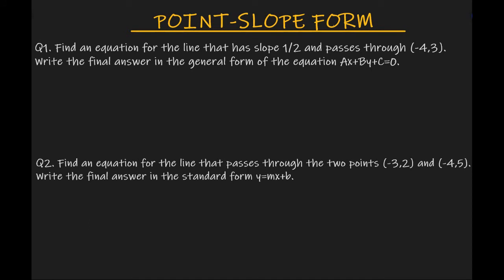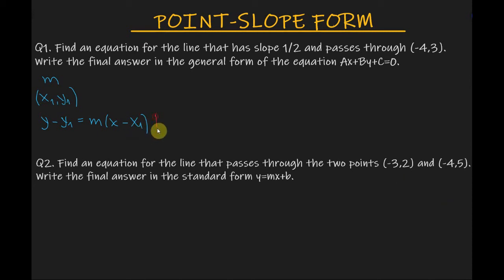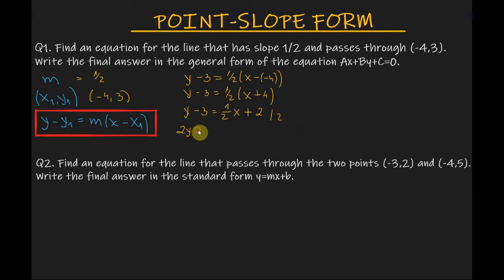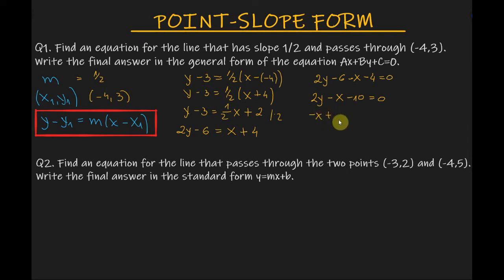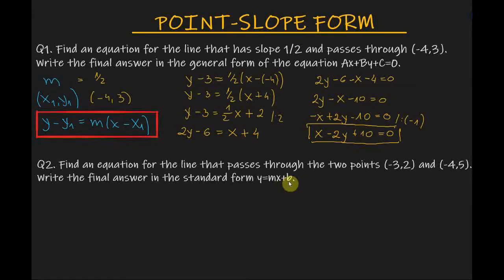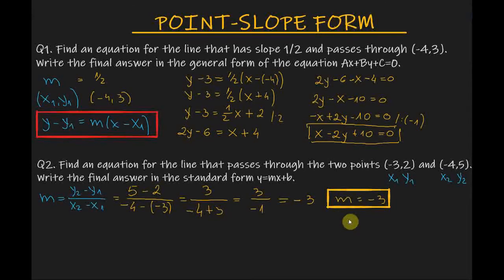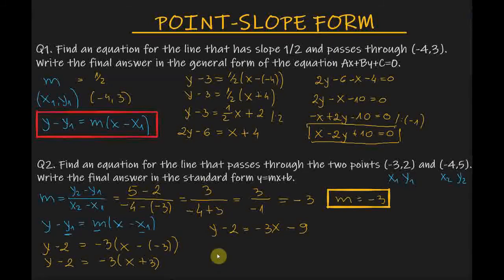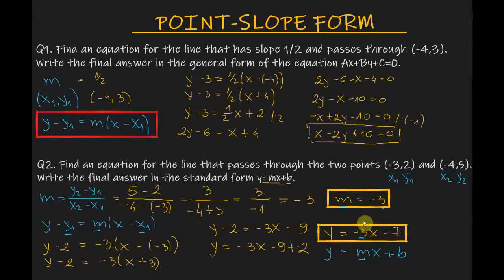Point-slope form: How to find a line with point and a slope with examples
This video tutorial provides explanation of how to write the equation for a line with point-slope form. It contains two examples: in the first one it is given a point and a slope and in the second example two points are given.